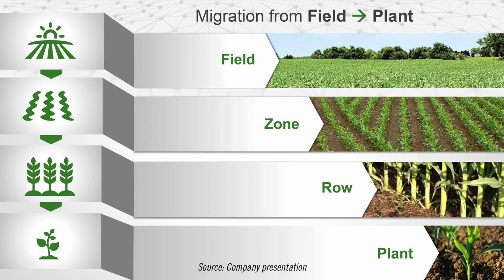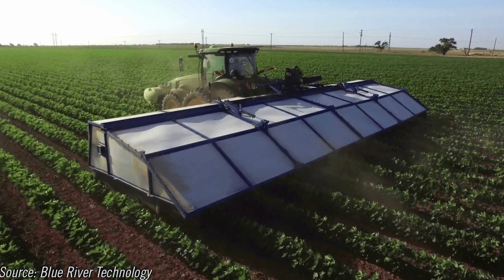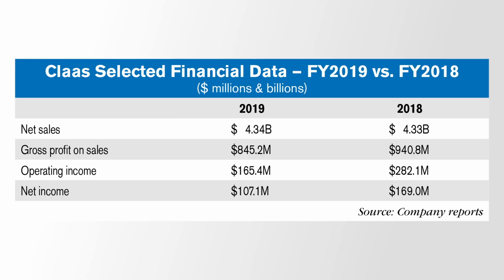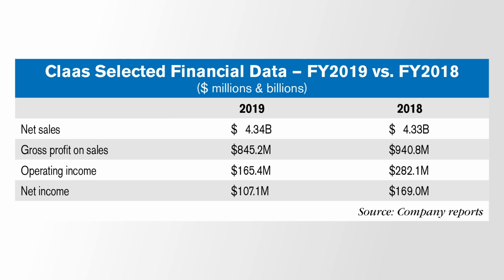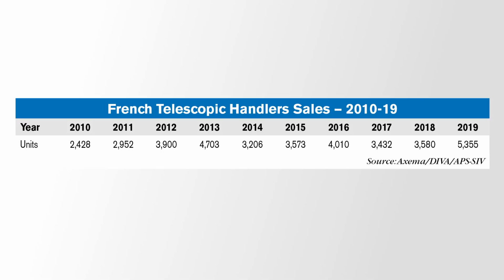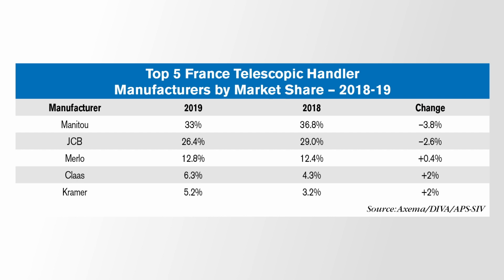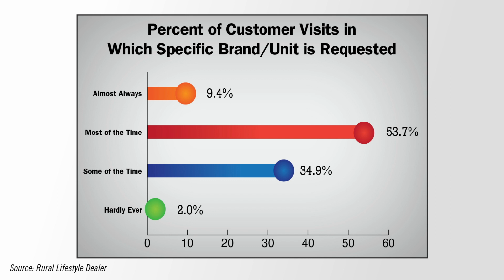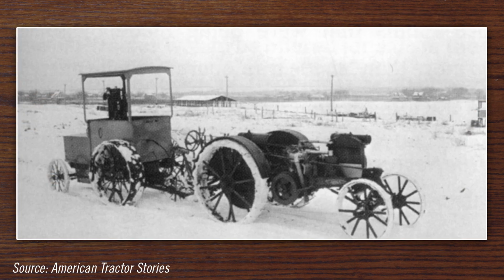Deere Intensifies Precision Push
The latest episode of On the Record is now available! In this week’s episode, we discuss the See & Spray technology that Deere showcased at the Consumer Electronics Show in Las Vegas. In the Technology Corner, Jack Zemlicka explores how dealerships can rethink how they determine and define precision roles. Also in this episode: Claas’ fiscal 2019 revenues, growth in the telescopic handler market in France and some of the results of Rural Lifestyle Dealer’s annual Dealer Outlook & Trends survey.